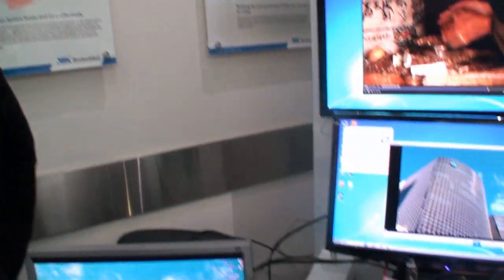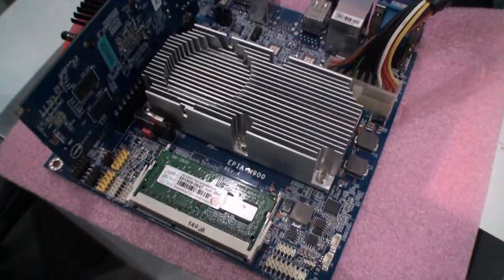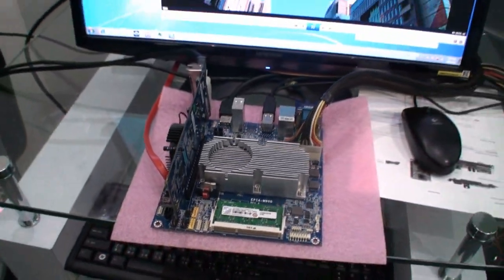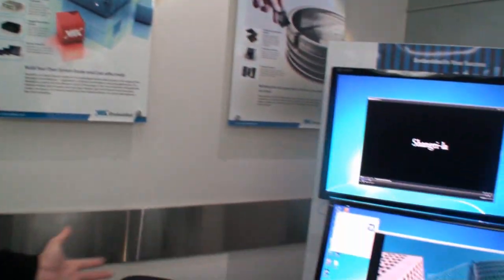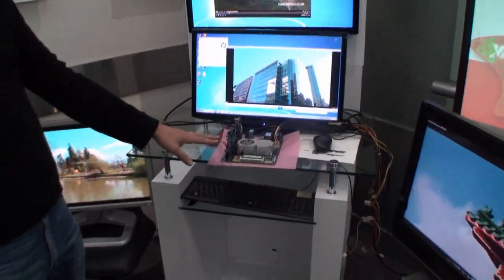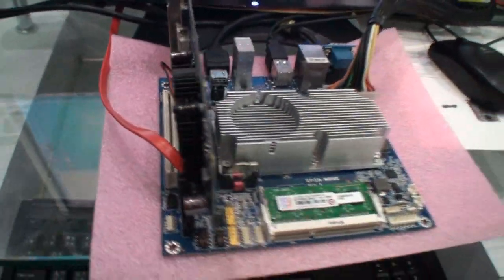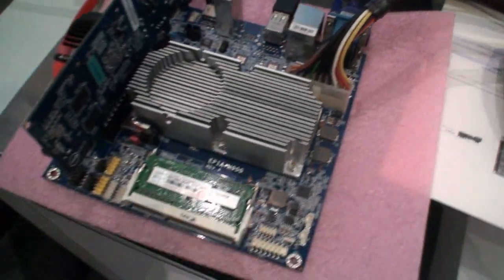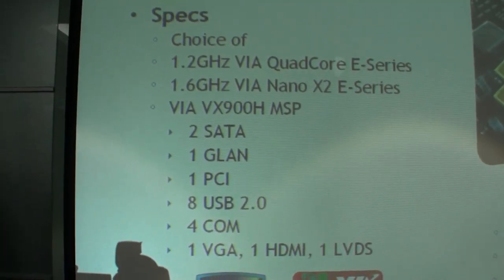VIA demonstrates world's first quad-core Mini-ITX motherboard, EPIA-M900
Earlier this week we took a trip to the VIA Technologies office not far from our very own actually here in Taipei and got an introduction to a few new products including the brand new VIA EPIA-M900.

The EPIA-M900 is a Mini-ITX motherboard designed for the embedded market and what's special about this board is that it is the world's first to offer a quad-core processor on a Mini-ITX platform. This processor we speak about is the new VIA QuadCore E-Series at 1.2GHz and it also includes Adaptive Overclocking to increase the processor clock speed a little when under heavy load. What's great about this platform besides its small size and fit me anywhere type design, is that it has a TDP (thermal design power) rating of just 27.5 watts.

The processor is teamed up with the VIA VX900H Media System Processor (chipset) and when combined is able to playback 720p and 1080p video as well as offer up to 8GB of DDR3 memory support along with some other goodies you'd expect such as gigabit LAN, HDMI, VGA, four USB 2.0 ports and audio output. The board also includes a single PCIe x16 slot (with effective speed up to PCIe x8) which would allow you to add in a video card if you require additional video outputs for your digital signage needs or whatever else it may be.

We shot a video as you can see above with Mike from VIA who gave us a bit of an introduction and hands-on time with the VIA EPIA-M900.